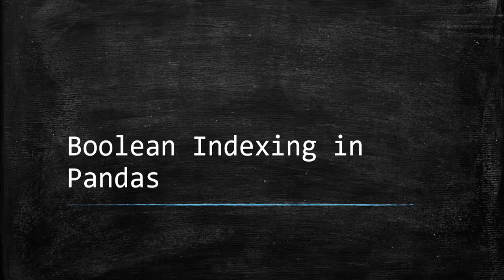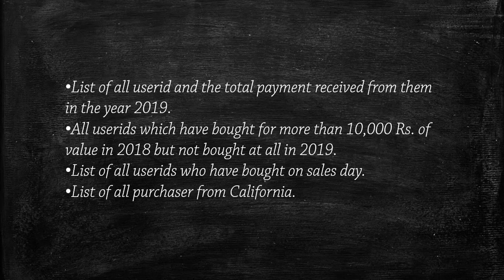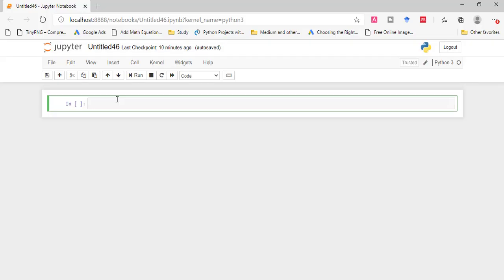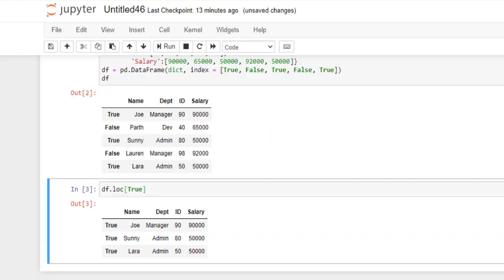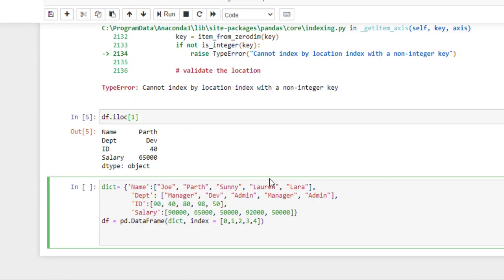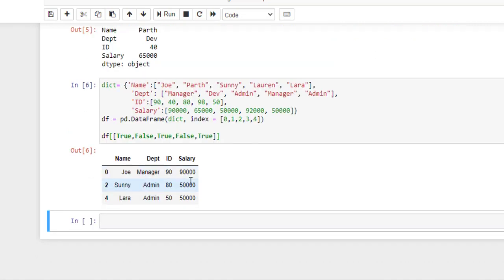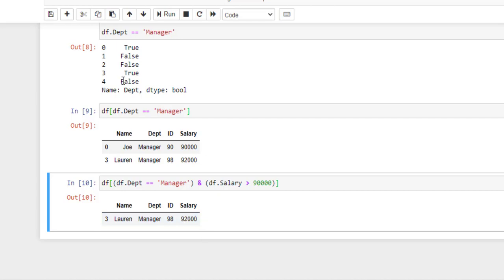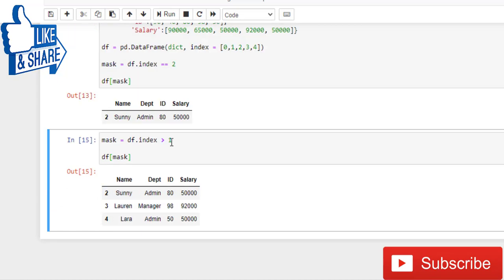Boolean Indexing in Panads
In boolean indexing, we will select subsets of data based on the actual values of the data in the DataFrame and not on their row/column labels or integer locations. In boolean indexing, we use a boolean vector to filter the data.In boolean indexing, we can filter a data in four ways –

* Accessing a DataFrame with a boolean index
* Applying a boolean mask to a dataframe
* Masking data based on column value
* Masking data based on index value